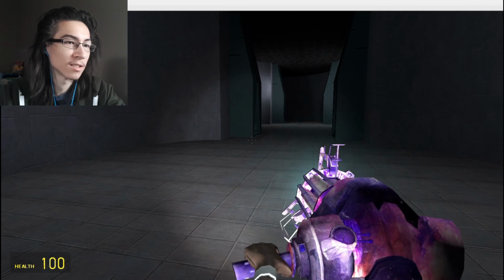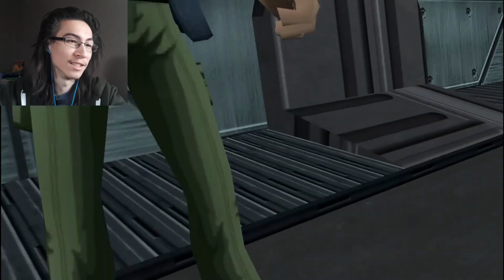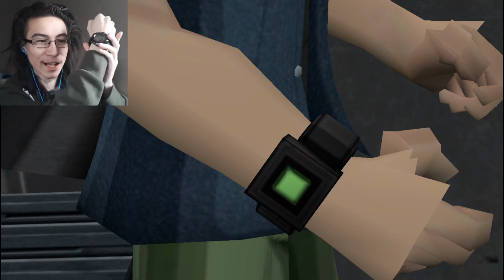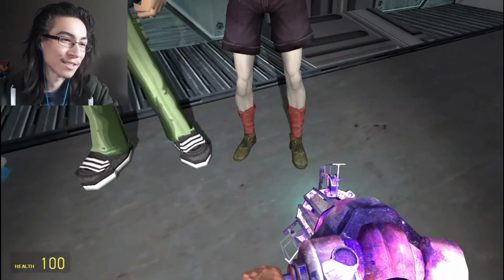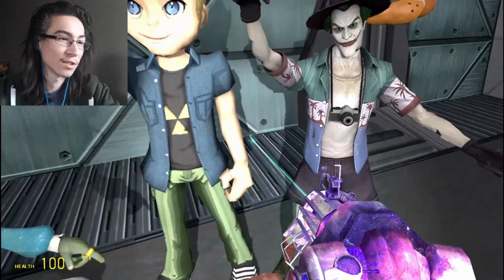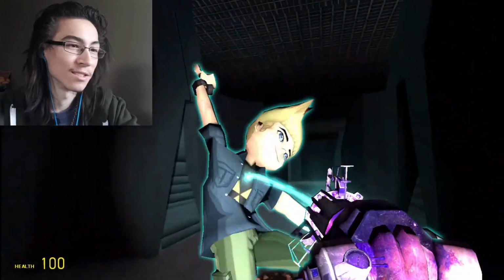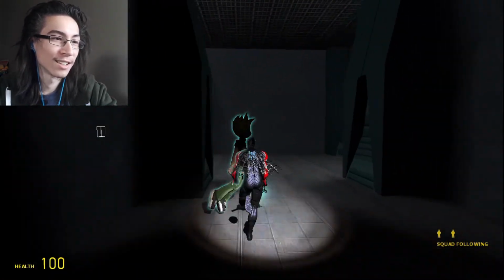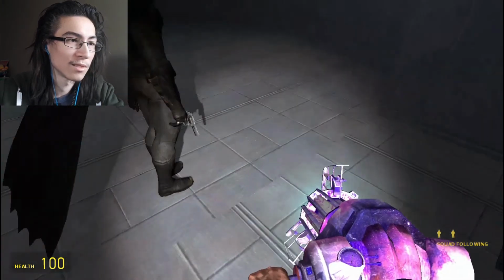JOHNNY TEST IS FINALLY IN GMOD!!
Plus, Batman has consumed an unhealthy amount of candy, and has now developed a strange habit of side-stepping.

Don't worry, my shirt is not see-through when wet.

Johnny Test is owned by Teletoon, WildBrain, and Scott Fellows.

This channel and all of its videos are not “directed to children” within the meaning of Title 16 C.F.R. § 312.2 and are not intended for children under 13 years of age. (TLB) and its owner(s), agents, representatives, and employees (TheLivingBluejay) do not collect any information from children under 13 years of age and expressly deny permission to any third party seeking to collect information from children under 13 years of age on behalf of CHANNEL.